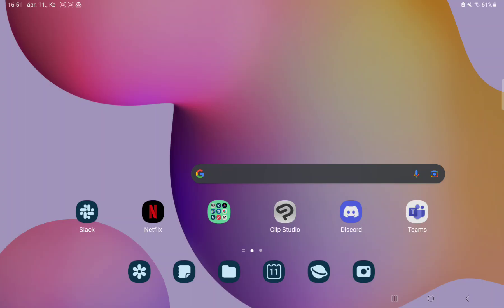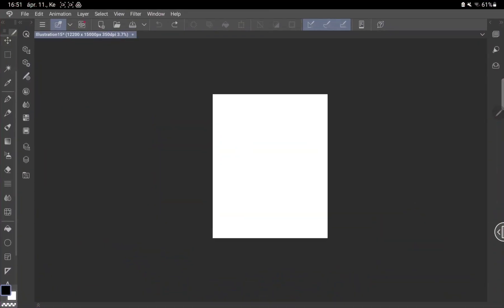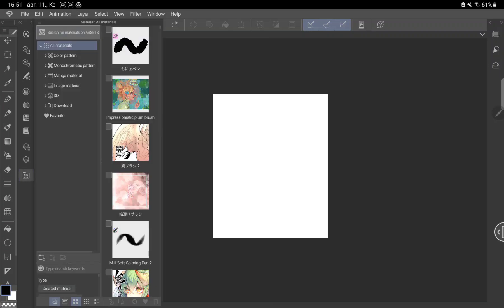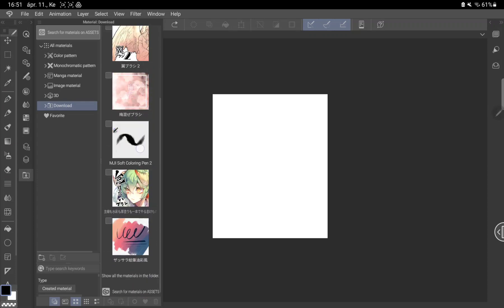Where to find the download materials on Clip Studio Paint?